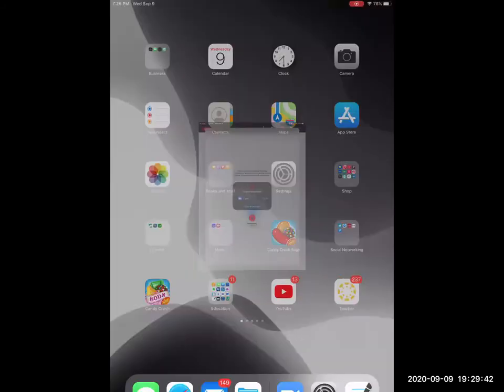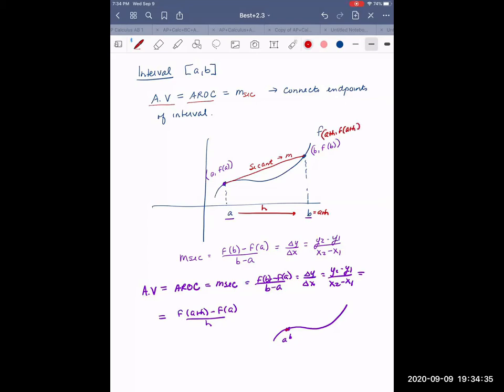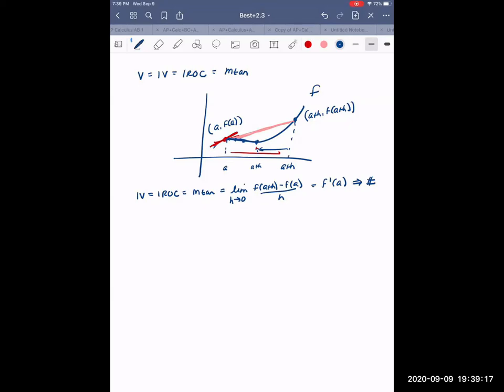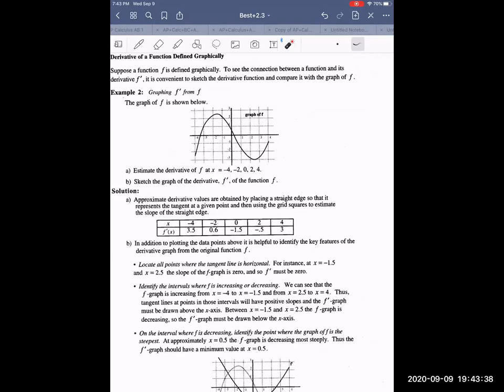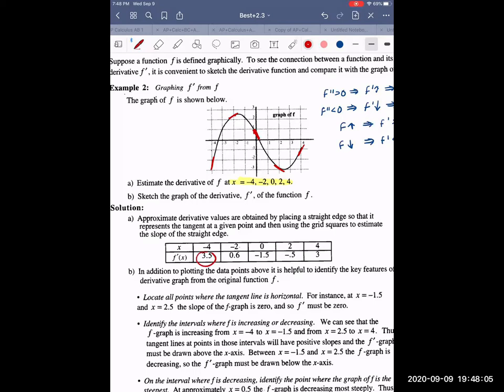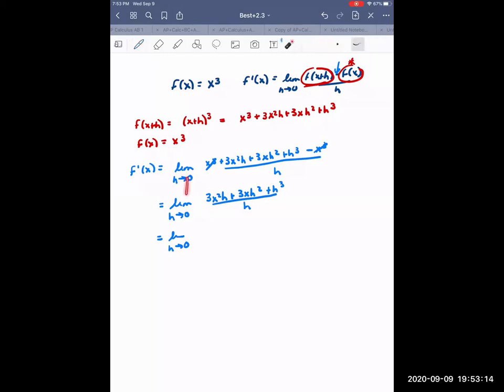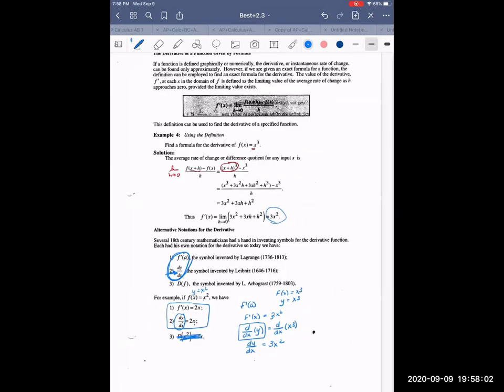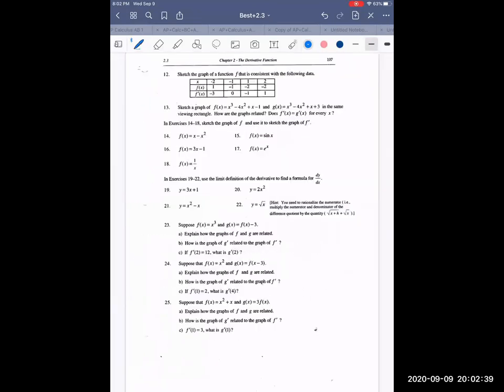AP Calculus: Curve Sketching